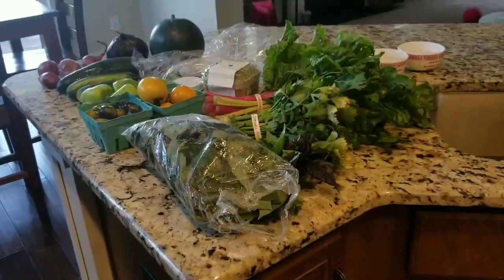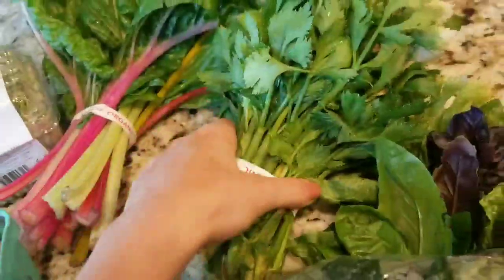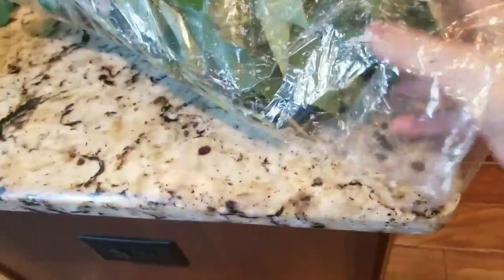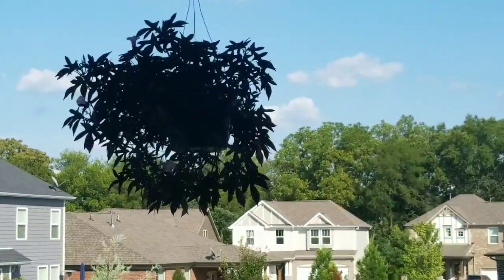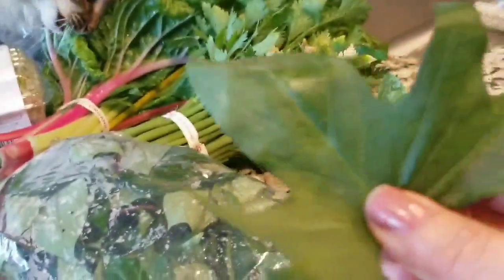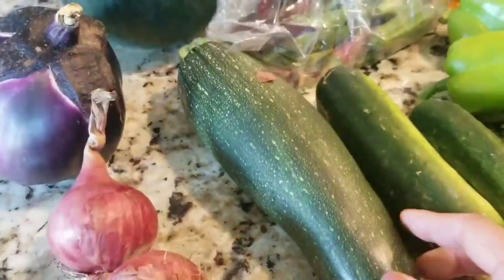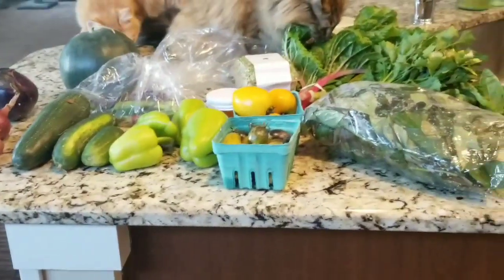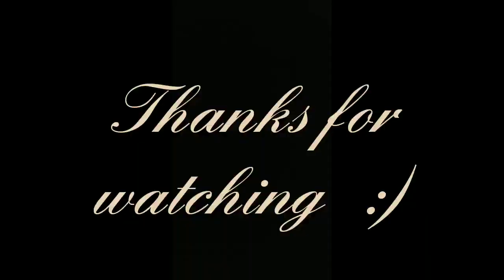CSA #6-Swiss Chard, Tomato and Cucumber Salad